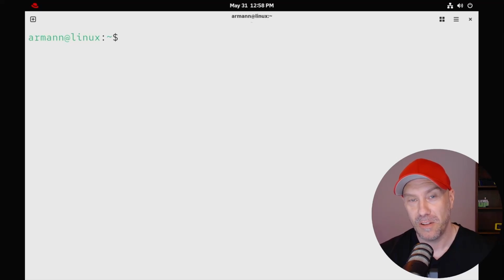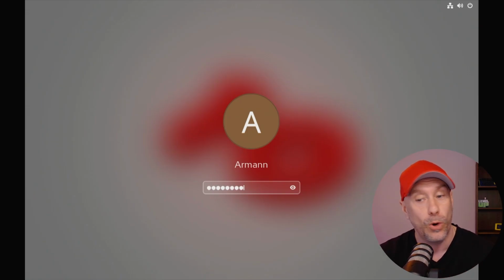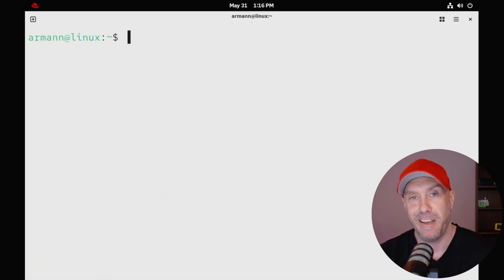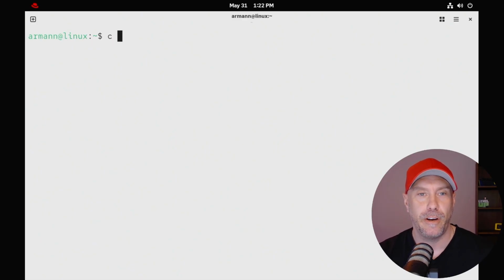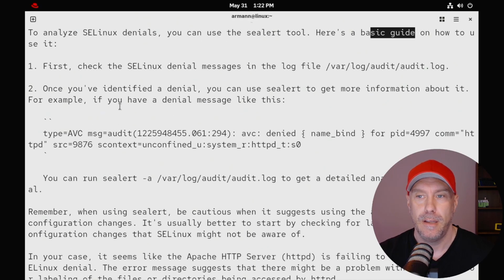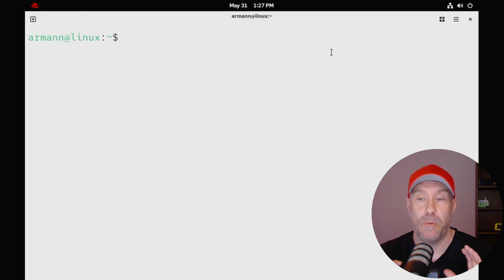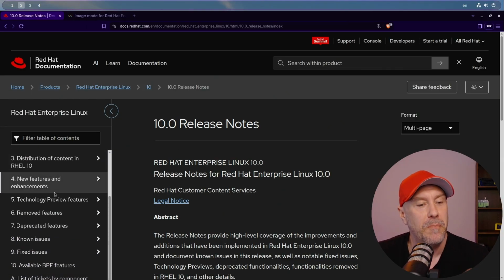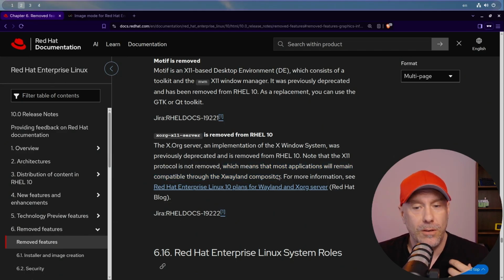Game Changer? - Red Hat Enterprise Linux 10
00:00 - Intro
00:56 - Server with GUI
02:12 - AI in the Terminal
05:42 - New and removed features
08:14 - Outro